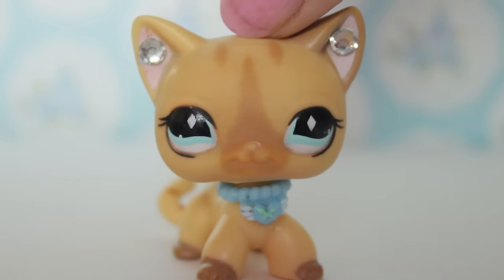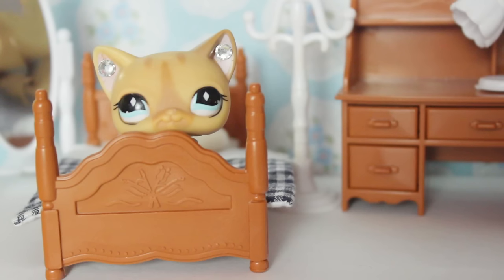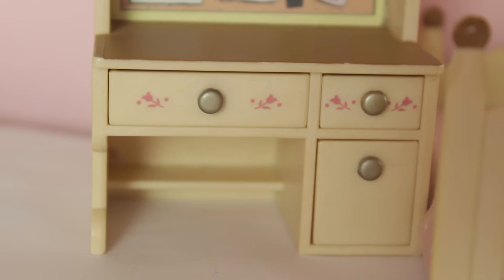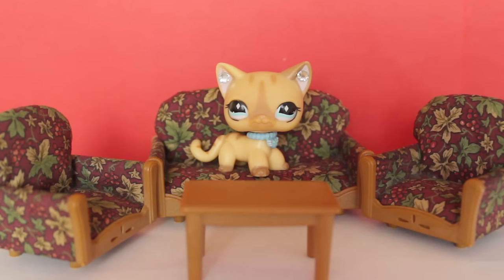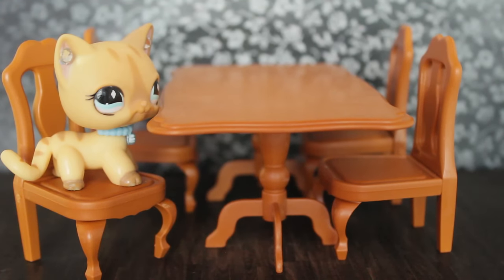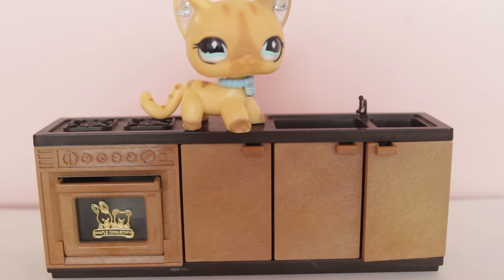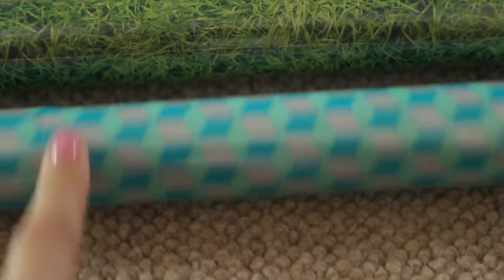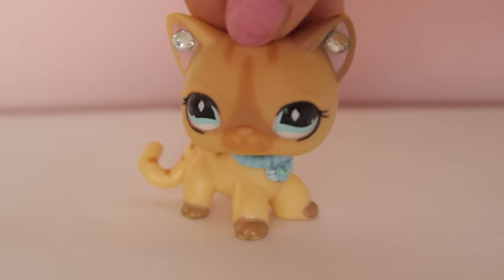LPS Sets & Accessories haul | Alice LPS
Today I'll be sharing with you a recent haul of doll house/ LPS Sized accessories I've purchased recently.

LEWES
BN7 9LF
ENGLAND